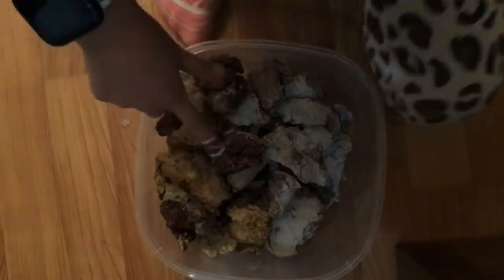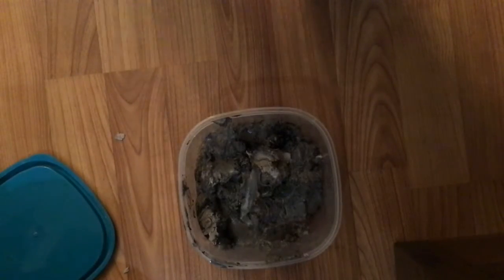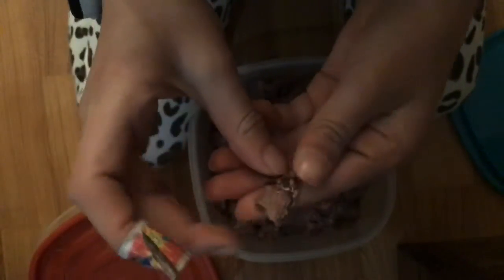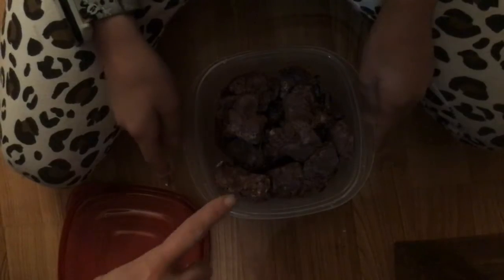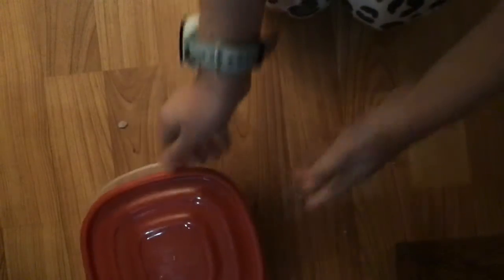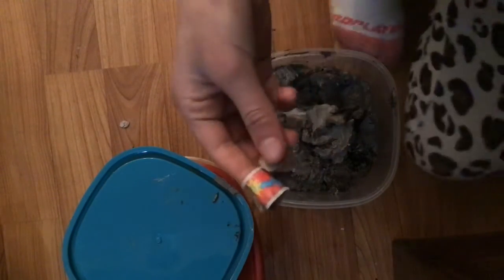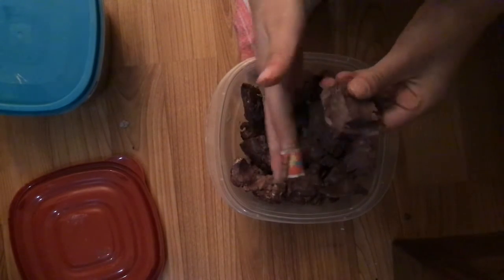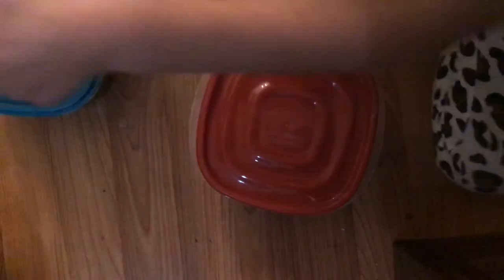The museum part 2